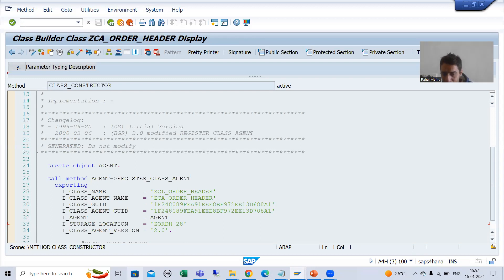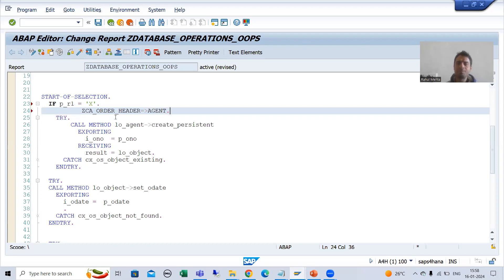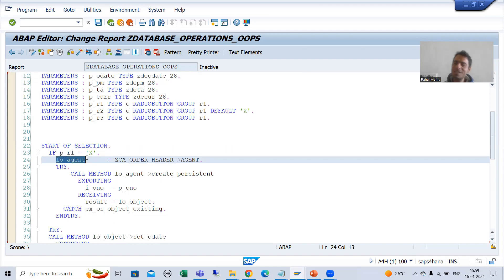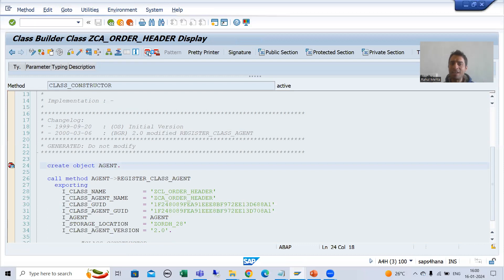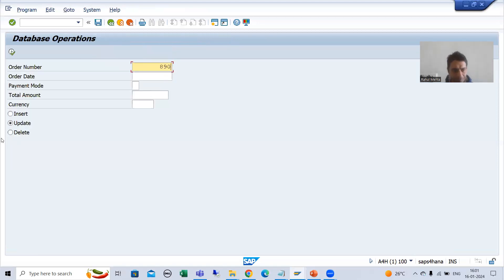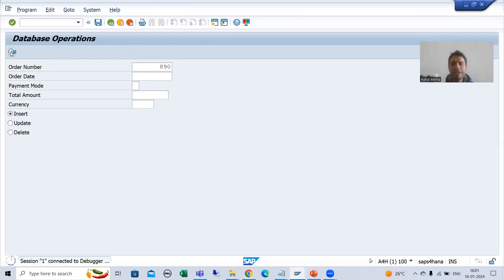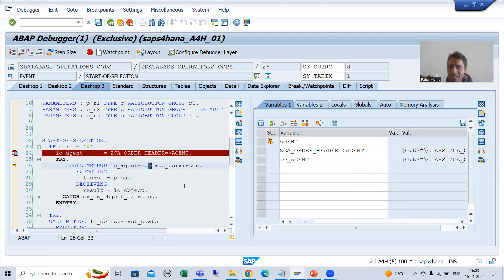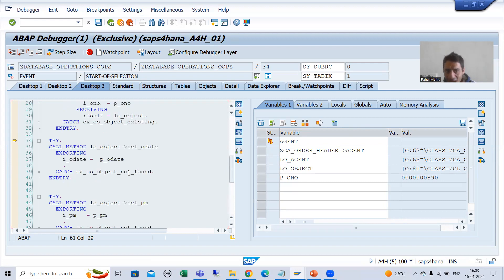100 - ABAP OOPS - Persistence Class - Database Operations - INSERT Part2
-Written the Logic to Access the Static Attribute AGENT.
-Understanding of Object Creation of Agent Class in the Debugging Mode.
-Understanding of Calling of Methods of Agent Class and CL Class in the Debugging Mode.